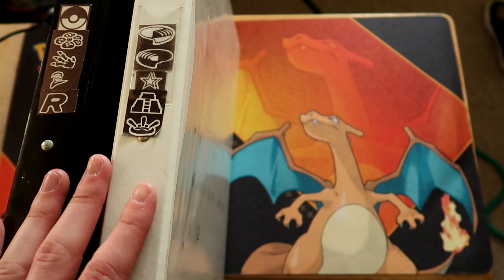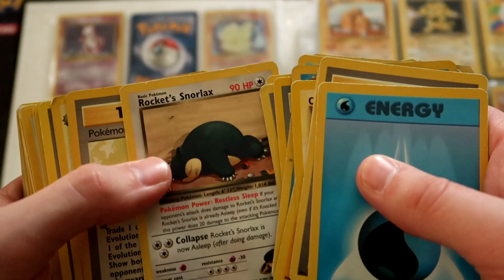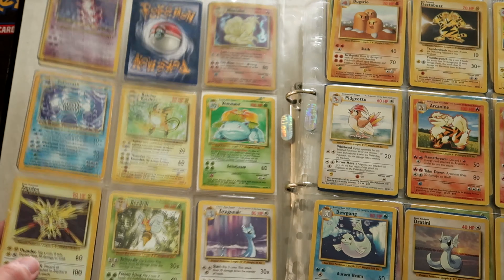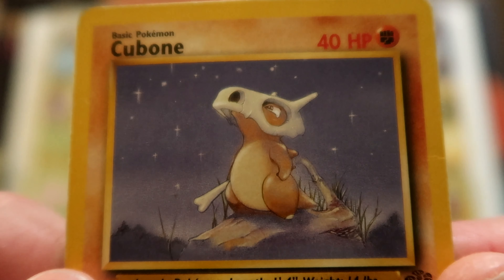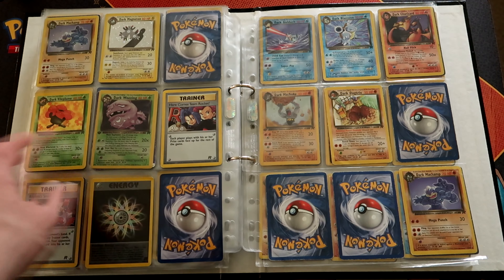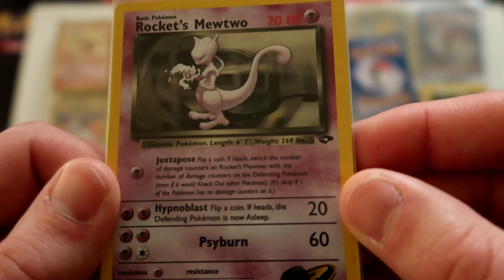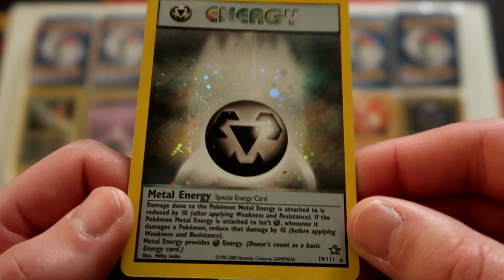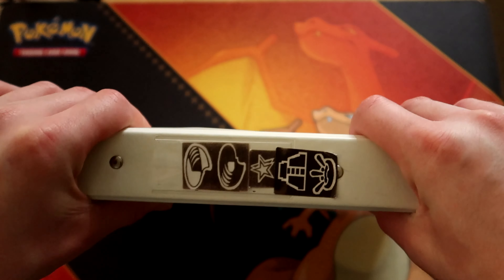My Childhood Pokemon Card Collection | YuGiCurt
Parts of this video sound like the PokéRap
Welcome to the new channel, I'm Curt and me and Yu-Gi-Oh go back to those 2 Starter Decks, Yugi and Kaiba, and then Joey and Pegasus, and having to have them all, catching the show on TV and being mesmerized, over the years I have lost contact with Yu-Gi-Oh, (I dropped off half way through GX), got back into it last year upon finding Yugitube, and I am very curious and excited to catch up on all the latest game changing mechanics and cards.

With this channel I hope to serve you, my audience, with brand new product videos and reviews, 3 Camera Duel Your Girlfriend Videos, tin openings, random pack openings, and many Yu-Gi-Oh! related videos, and anything my audience wants to see (within reason!)